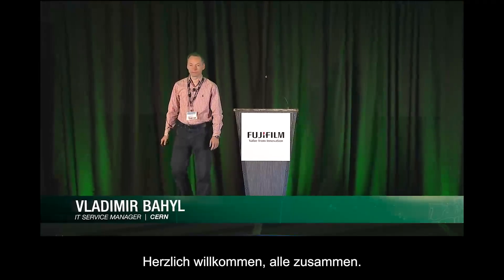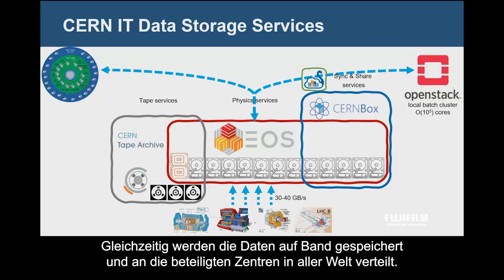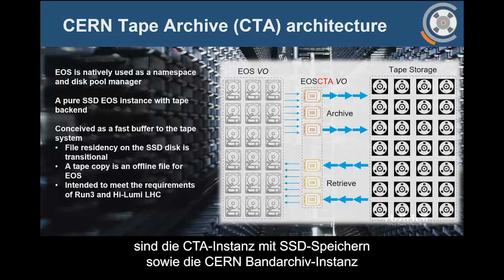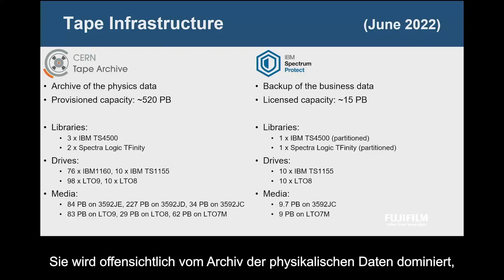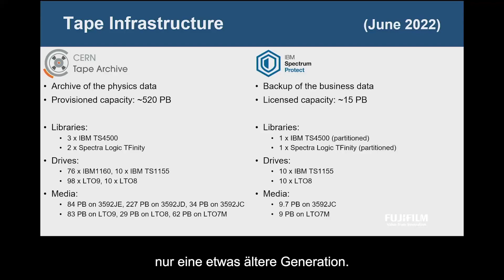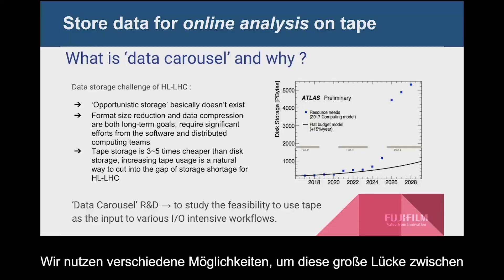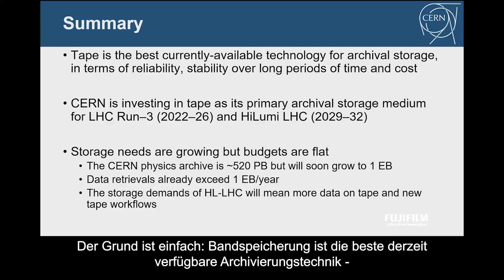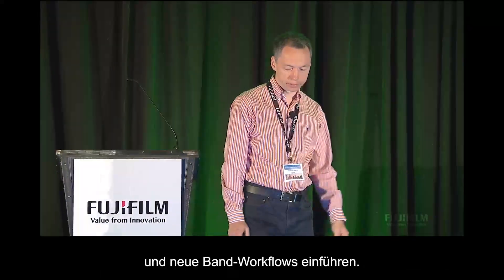Vladimir Bahyl, CERN “CERN Active Archive mit Tape”/FUJIFILM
Presenting at Fujifilm’s 12th Annual Global IT Executive Summit was Vladimir Bahyl of CERN. Vladimir is responsible for CERN’s data archive, the largest in the domain of High Energy Physics at more than 500 PBs. In his presentation, Vladimir discloses the CERN Tape Archive workflow including a fast SSD buffer to the tape system that is expected to grow into the Exabyte range in the years ahead.  To view the full-length version of this video,